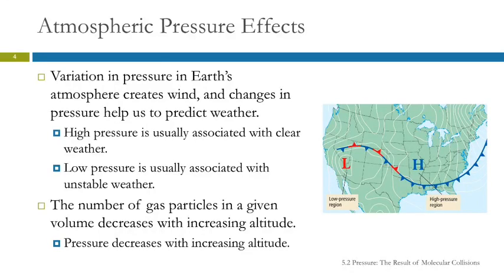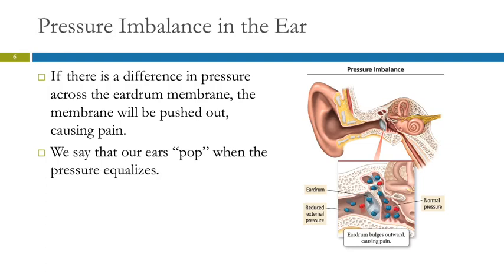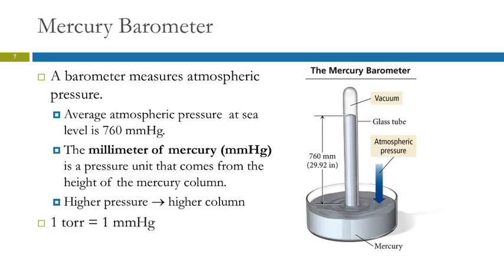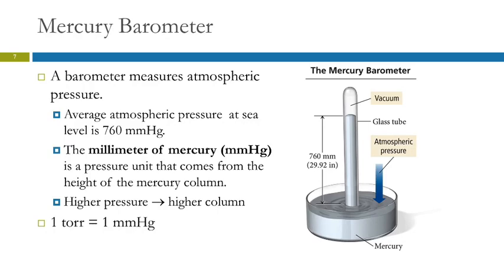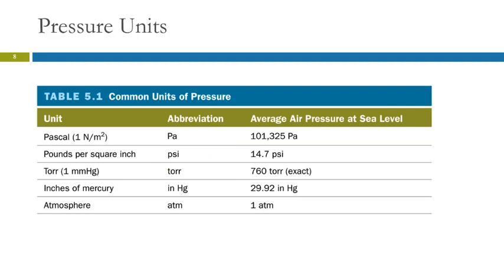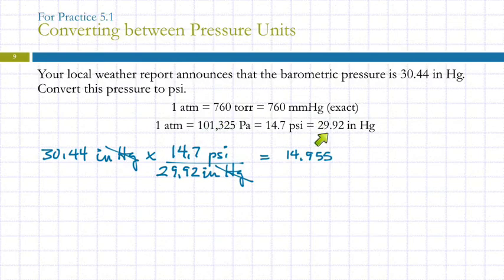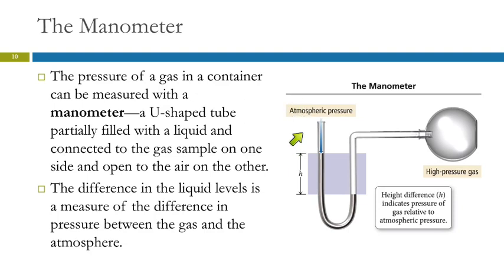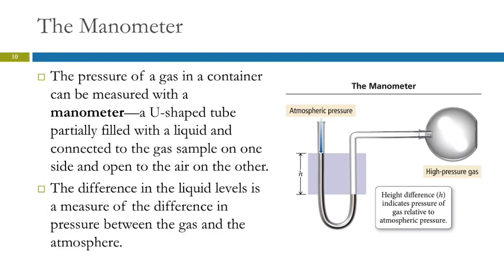5.2 Pressure: The Result of Molecular Collisions